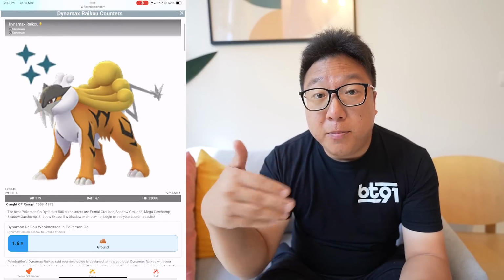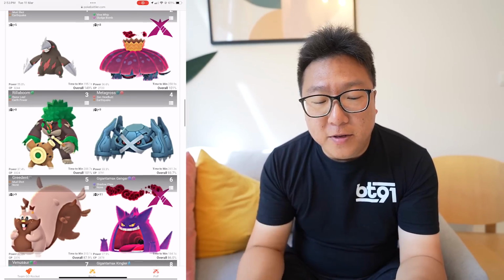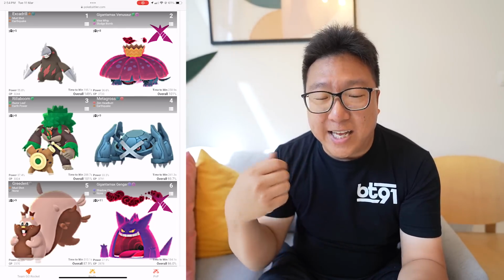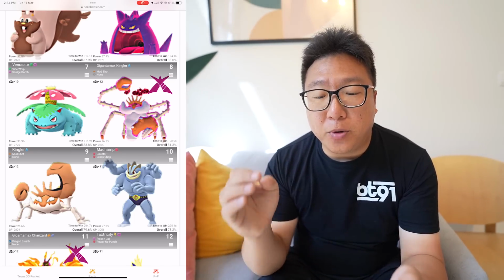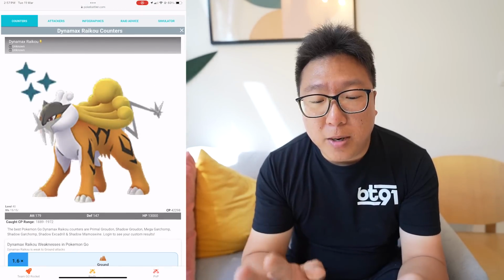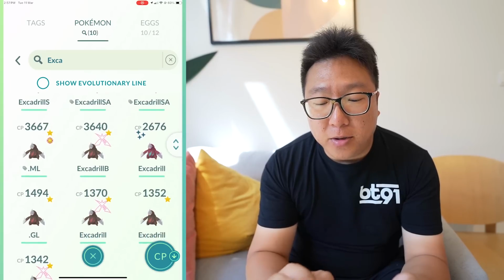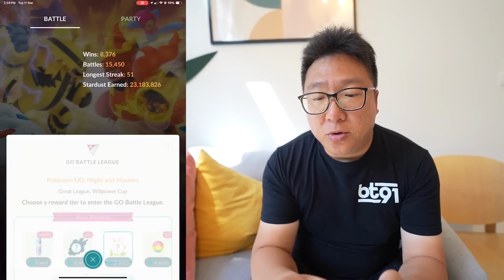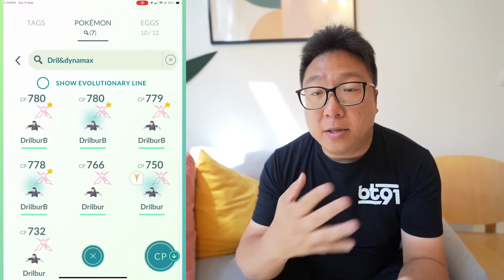Best Counters for Dynamax Raikou in Pokemon GO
As Dynamax Raikou is coming to Pokemon Go soon, we have to prepare our team to face this electric Legendary Pokemon. These are some of the best counters to use against Raikou in Pokemon Go.